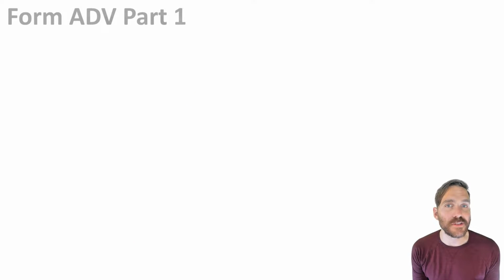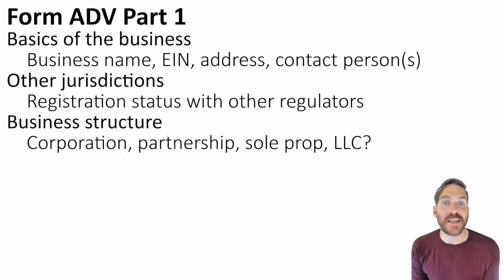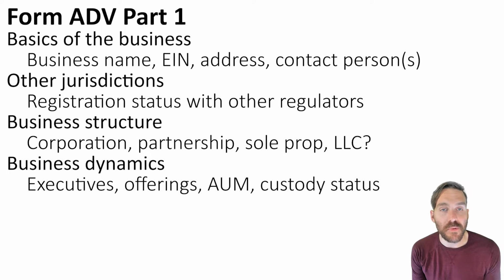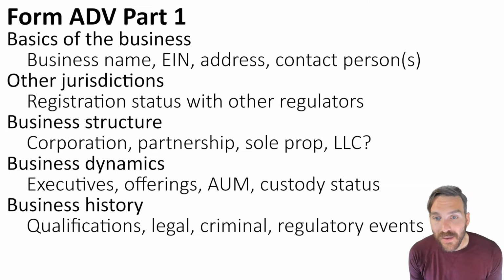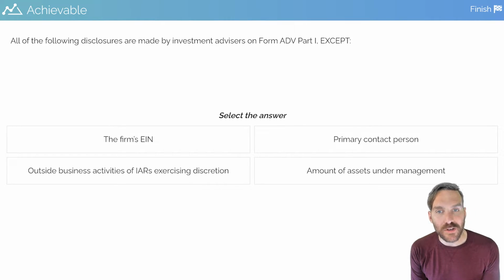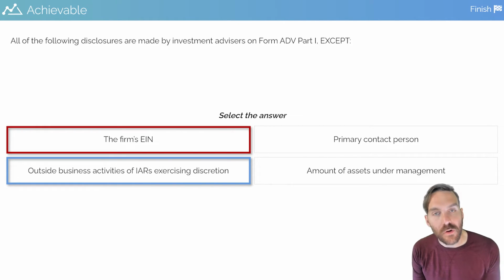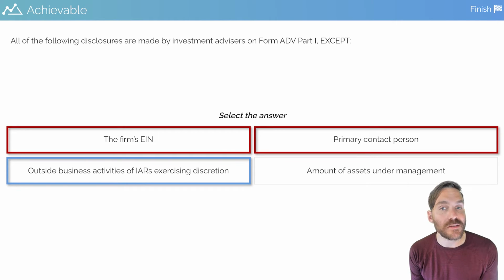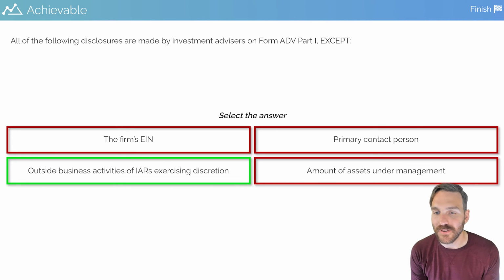Form ADV Part I Breakdown (Series 63, 65, 66)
We break down Form ADV Part I, an important disclosure form used by investment advisers. Additionally, we explore a practice question related to this topic. This is one of many videos available on the Achievable platform - links to our learning program are above!

Video introduction: (0:00)
Basics of the business: (0:44)
Other jurisdictions: (1:18)
Business structure: (1:40)
Business dynamics: (2:01)
Business history: (3:03)
Analyzing a practice question: (5:16)
Achievable outro: (8:59)